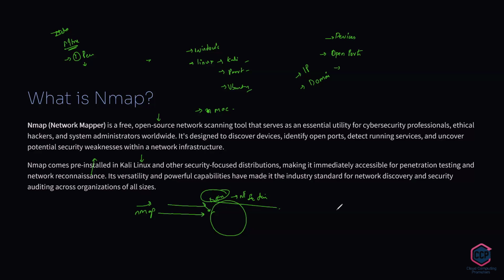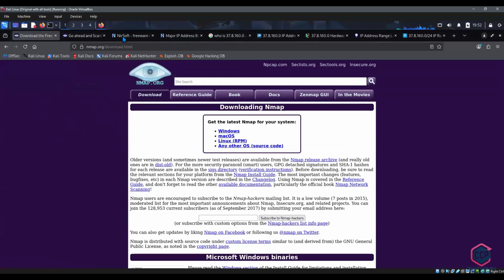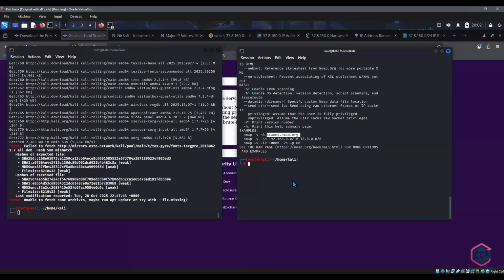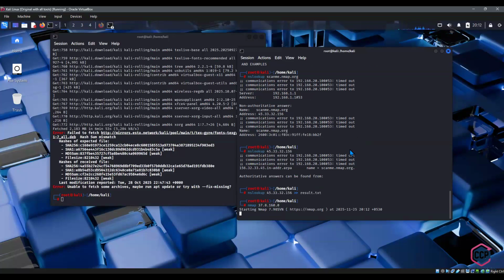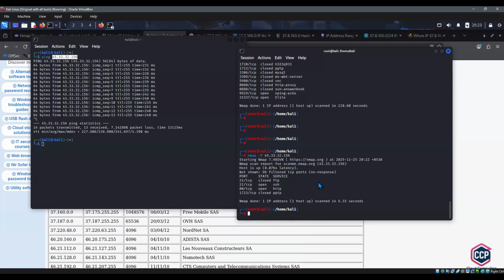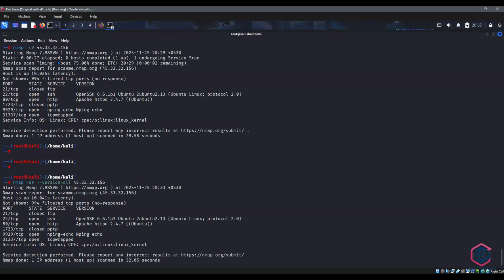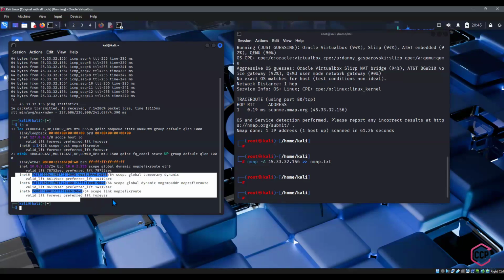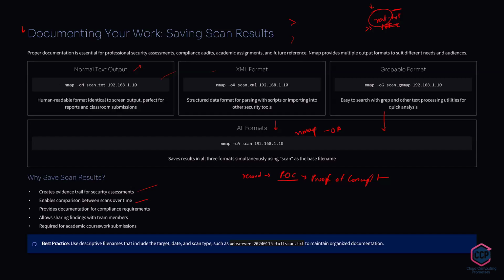CCP – CompTIA Security+ SY0-701 | Class 7: NMAP Scanning, Network Recon & OS Detection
🔐CCP – CompTIA Security+ (SY0-701) Training — Class 7 | NMAP Scanning, Network Recon, OS Detection & Ethical Hacking Foundations

Welcome to Class 7 of the CCP CompTIA Security+ (SY0-701) training program!
In this session, we dive into one of the most essential tools in cybersecurity and ethical hacking: NMAP (Network Mapper).

This class focuses on how security professionals, penetration testers, and SOC teams use NMAP for network discovery, reconnaissance, service enumeration, and identifying security weaknesses before attackers exploit them.

🌐 NMAP Fundamentals

✔ What NMAP is & why it’s used in cybersecurity
✔ Understanding network scanning & reconnaissance
✔ Legal & ethical considerations (Why you must never scan without permission)
✔ How organizations detect unauthorized scans

🛠 Hands-On NMAP Demonstrations

This class includes live demos of the most important NMAP commands:

✔ Basic scan → nmap [target]
✔ Fast scan → nmap -F [target]
✔ Full port scan → nmap -p- [target]
✔ Port-specific scans → nmap -p 80,443 [target]
✔ Service version detection → nmap -sV [target]
✔ Operating system detection → nmap -O [target]
✔ Aggressive scan → nmap -A [target]
✔ NMAP output formats → nmap -oA [filename] [target]
Also includes:
✔ Using NSLookup to find the IP of a domain
✔ Why scanme.nmap.org is the only safe public target for practice

🧩 Scanning Techniques Explained

✔ TCP connect scan
✔ SYN scan
✔ Top 100 vs Top 1000 ports
✔ Identifying running services
✔ Understanding network fingerprinting
✔ Discovering open ports, closed ports & filtered ports

🔐 Security & Ethical Considerations

✔ Why random scanning can get your IP blocked
✔ How SIEM tools detect reconnaissance
✔ Legal implications of unauthorized scanning
✔ Safe environments for practice (Labs, VMs, practice domains)

📝 Documentation & Reporting

✔ Saving NMAP results in TXT, XML & Grep formats
✔ Why documentation is crucial for SOC & blue-team operations
✔ Comparing scans over time to detect changes

🧠 Real Cybersecurity Knowledge

Class 7 prepares you for real-world ethical hacking and network defense tasks, including:

✔ Reconnaissance & mapping an organization’s network
✔ Identifying weak or exposed services
✔ Detecting OS versions & outdated software
✔ Understanding attack surface mapping
✔ Creating reports for security assessments

These are the same NMAP techniques used in Security+, SOC operations, and penetration testing workflows.

🧠 About This CCP Training Program

This session is part of CCP’s full Security+ live course:

🕢 7:30 PM IST
🕗 8:00 AM IST

Designed to build practical, hands-on cybersecurity skills, not just theory.

✔ Security+ aspirants
✔ Beginner ethical hackers
✔ SOC analysts in training
✔ IT professionals moving into cybersecurity
✔ Anyone who wants to learn practical NMAP & reconnaissance skills

🚀 Continue Your Security+ Journey

👉 Class 8 will introduce vulnerability scanning tools like Nessus (NSS) and move deeper into practical exploitation workflows.

❓ Which NMAP command should we explain in more detail?
❓ Do you want a separate episode on advanced NMAP scripting (NSE)?
❓ Should we include hands-on scanning labs in future sessions?

I reply to every comment — let’s grow together with CCP!

👍 Support the CCP Channel

If this class helped you:

…so you never miss upcoming cybersecurity classes!

CompTIA Security+, NMAP tutorial, network scanning, CCP Security+ training, SY0-701 training, NMAP ethical hacking, reconnaissance tools, port scanning tutorial, OS fingerprinting, network mapper guide, SOC analyst training, network discovery, service enumeration, penetration testing basics, cybersecurity class 7.